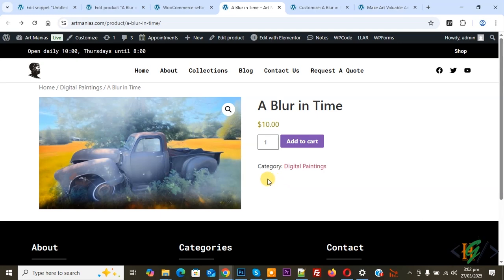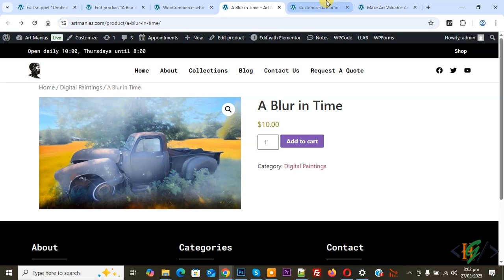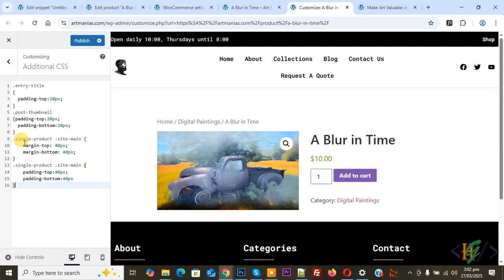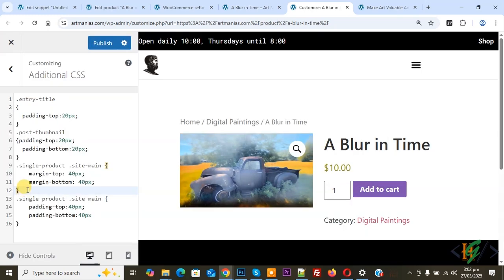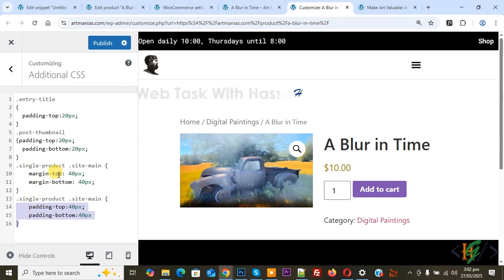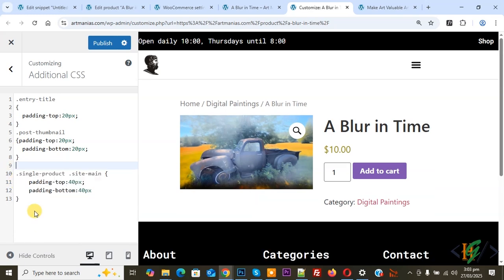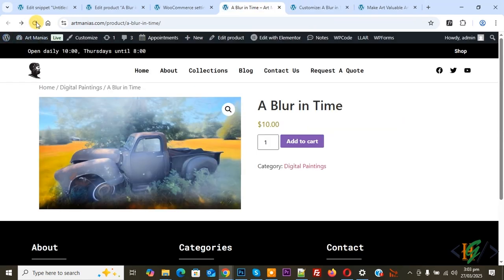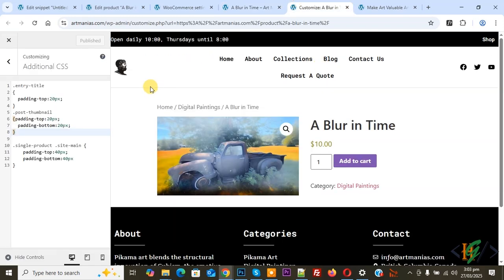How to Add Padding / Margin Top & Bottom in Single Product Pages WooCommerce WordPress | Space | Gap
In this woocommerce tutorial for beginners you will learn how to add margin or padding top and bottom using custom css in single products page in woocommerce wordpress. So if you want you can add padding or margin according to your requirement.

*** Custom CSS:

.single-product .site-main {
    margin-top: 40px;
    margin-bottom: 40px;

.single-product .site-main {
    padding-top:40px;
    padding-bottom:40px

** so you can add pixel value according to your requirement.